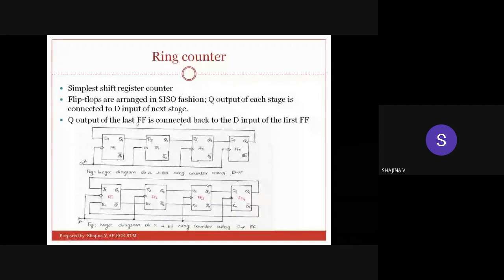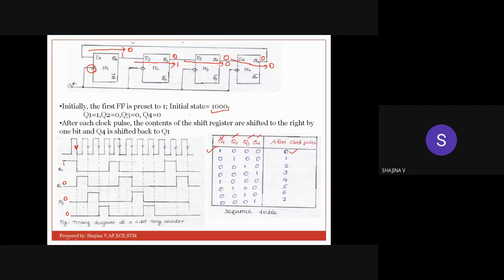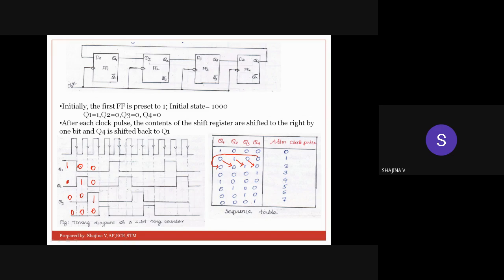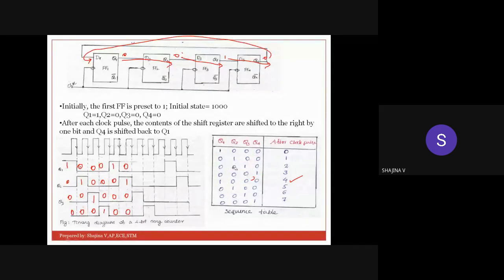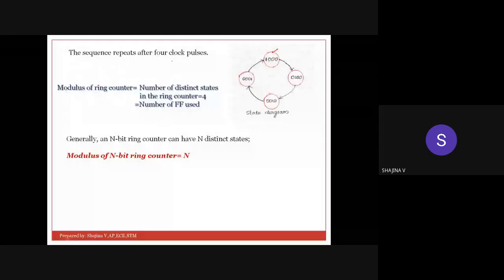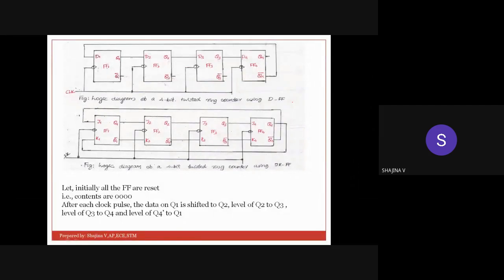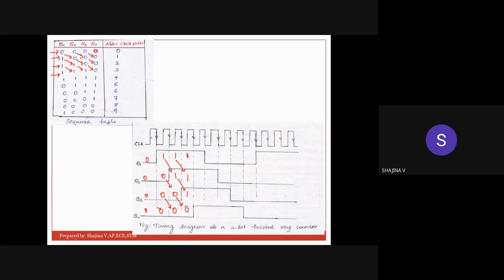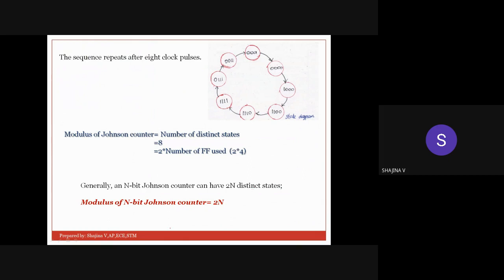STM EC2 ECT203 Mod4 31 01 22